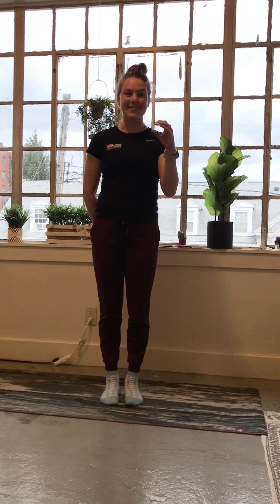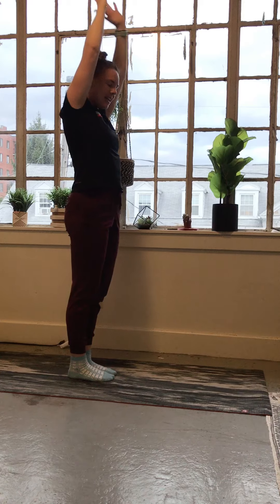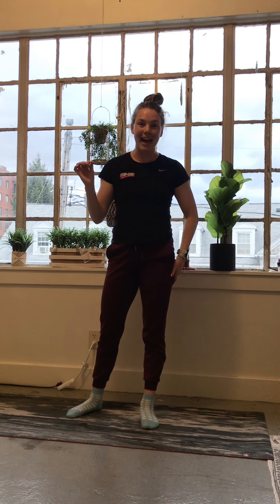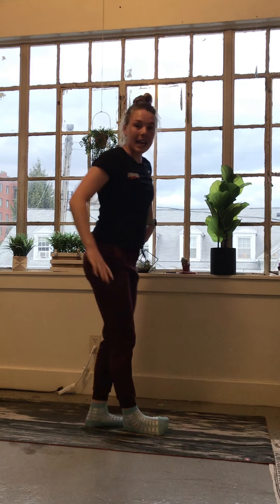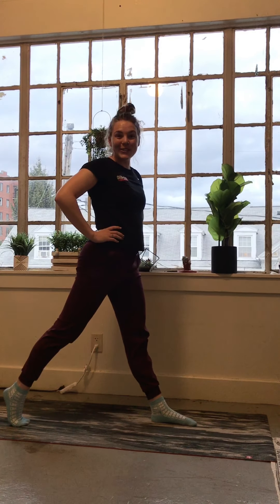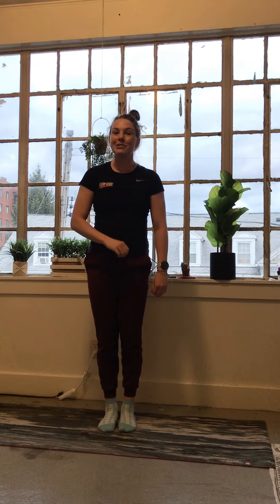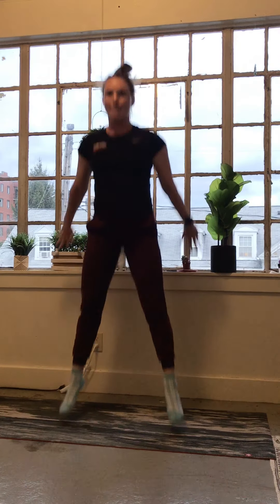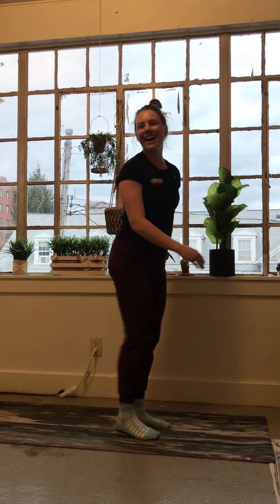Home Workout #5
This workout is all about POWER!